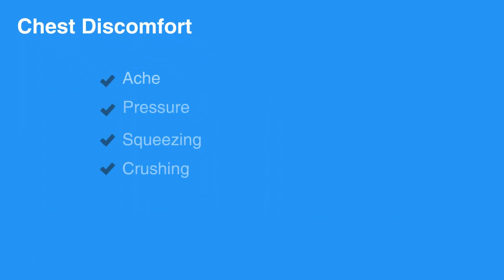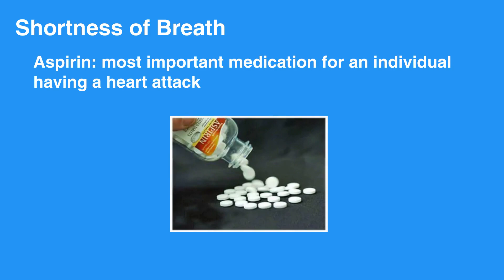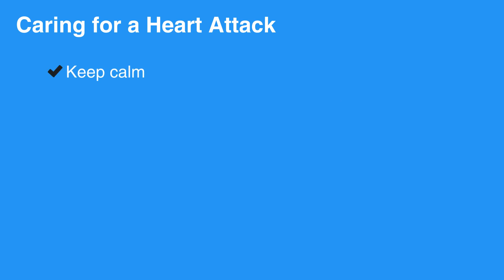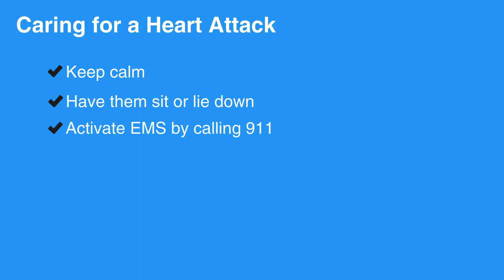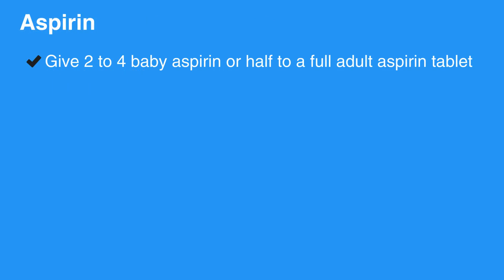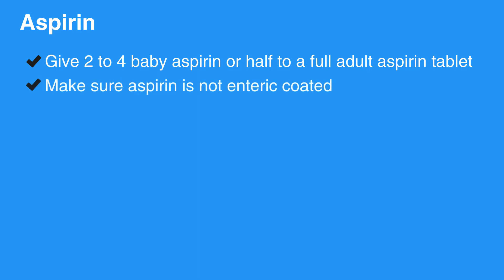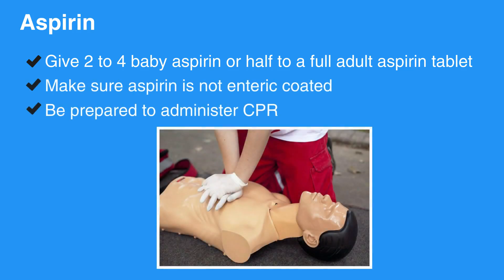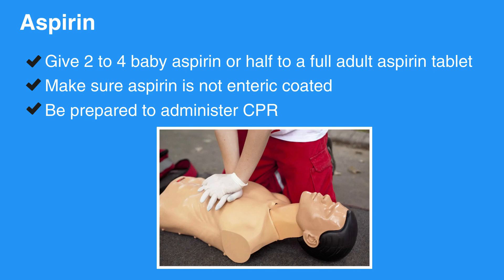2c: Heart Diseases (2022) OLD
This lesson’s subject matter is Heart Diseases. Heart disease is the leading cause of death in the United States and prompt action is potentially the difference between life and death. The lesson discusses the causes and signs of a heart attack as well as how to care for someone who is having a heart attack.

"Heart disease remains the leading cause of death in the United States. Your prompt actions can mean the difference between life and death during a heart attack when blocked blood flow to the heart tissue results in muscle death.

Chest discomfort can be described as ache, pressure, squeezing, or crushing. Women and diabetics are less likely to have classic signs of a heart attack; they may simply experience nausea or unexplained fatigue. Shortness of breath could be the only sign of an impending heart attack for some individuals.

Aspirin is the most important medication for an individual having a heart attack. In addition, when caring for someone who may be having a heart attack, follow these steps:

Keep the individual and yourself calm.

Have them sit or lie down.

Activate the EMS by calling 911.

Give 2 to 4 baby aspirins or half to a full adult aspirin tablet. Make sure the aspirin is not enteric-coated.

Be prepared to administer CPR. Heart attacks can become fatal quickly.
Individuals with symptoms of a heart attack should be transported to the hospital via EMS. Do not let someone suspected of having a heart attack drive themselves to the hospital. Encourage them to wait until EMS arrives. If they refuse, then have someone else go with them to the hospital."